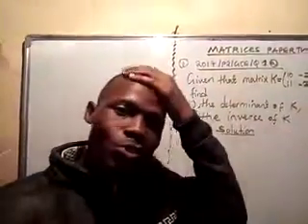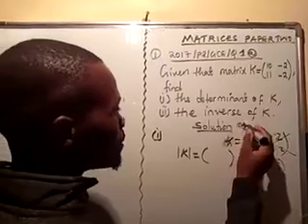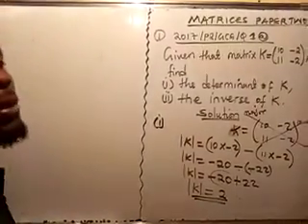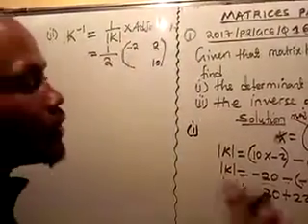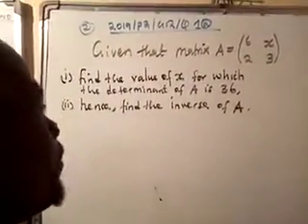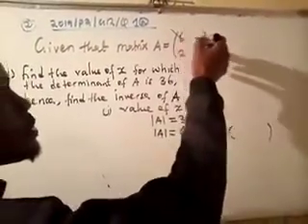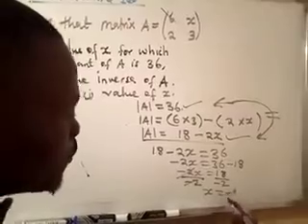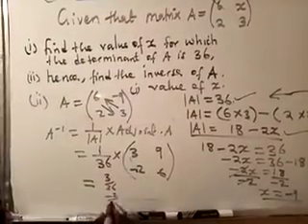Matrices ECZ P2 maths